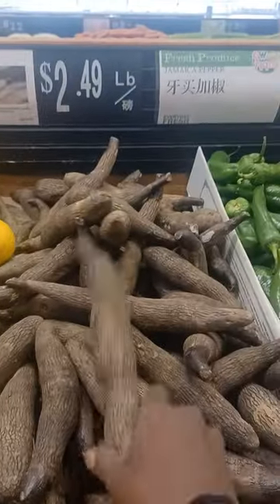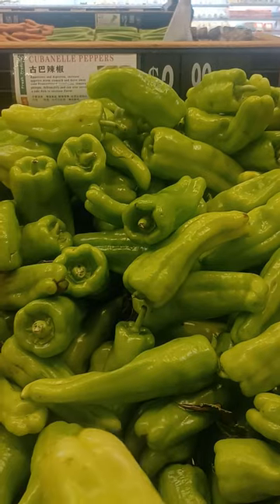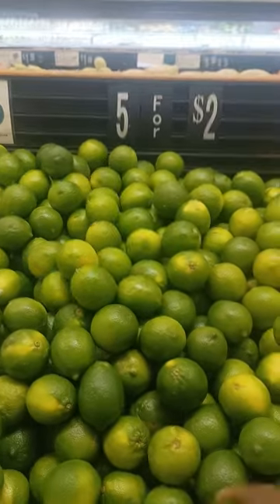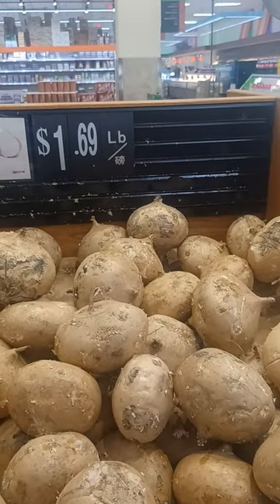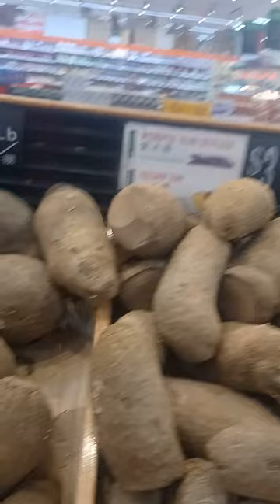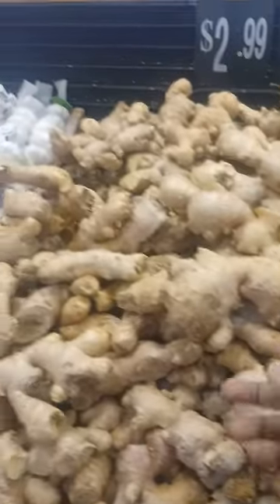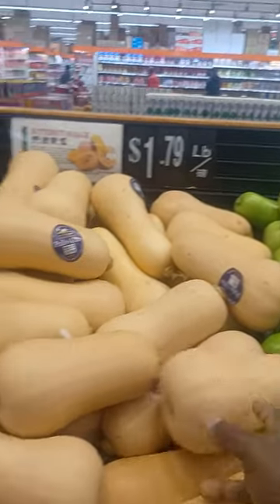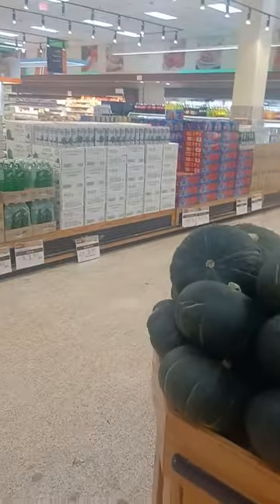Fresh Cassava Products Shangai Super Market Germantown Maryland.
Product from Shanghai Market.